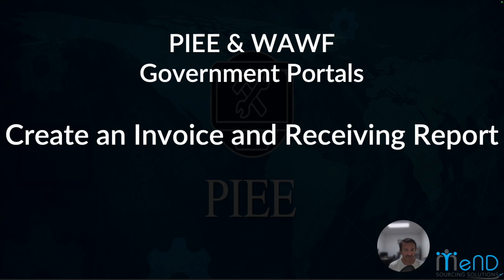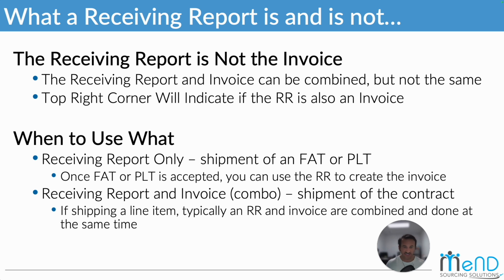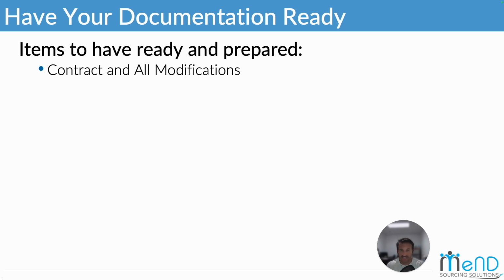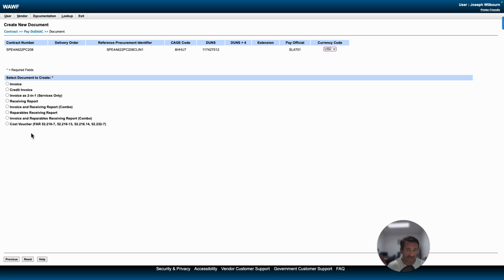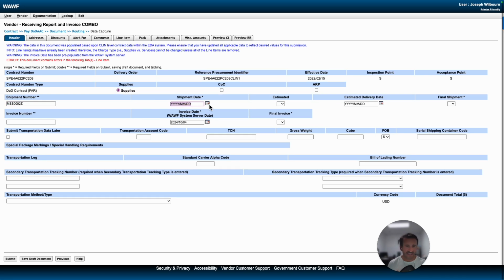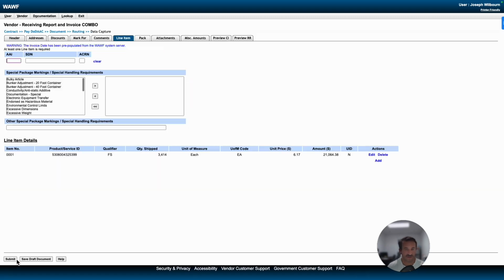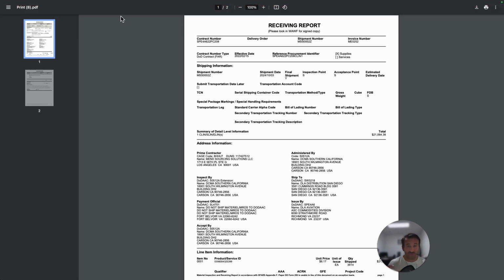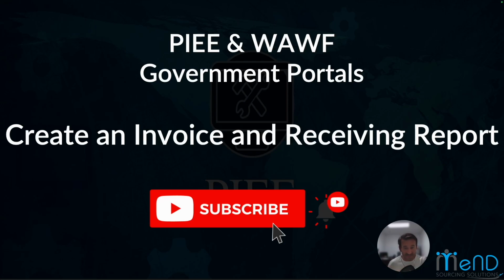PIEE and WAWF: Invoices and Receiving Reports for DIBBS Government Contracts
📄 PIEE & WAWF: How to Submit Invoices and Receiving Reports for DIBBS Contracts

Confused by PIEE or stuck in WAWF? This video walks you through the full invoicing and receiving report process so you can get paid faster—and stay compliant with DLA contract requirements.

Many new federal contractors lose time (and money) trying to figure out Wide Area Workflow (WAWF) and the PIEE platform. In this video, Tristan Thomas from Mend Sourcing breaks down each step: from registering your account, uploading documents, selecting the correct dropdowns, and submitting both invoices and receiving reports that pass the review process. You'll also learn how to handle common rejection reasons—and how to fix errors quickly so you don’t delay payment.

Whether you're submitting your first invoice or troubleshooting a rejected report, this is the full PIEE walkthrough you’ve been looking for.

⏱ Timestamps
00:00 – Intro: Why PIEE & WAWF Matter
02:45 – Setting Up Your PIEE Account
05:30 – Starting a New Invoice in WAWF
10:00 – Creating a Compliant Receiving Report
15:45 – Fixing Common Errors and Rejections
19:30 – Final Submission and Payment Timeline